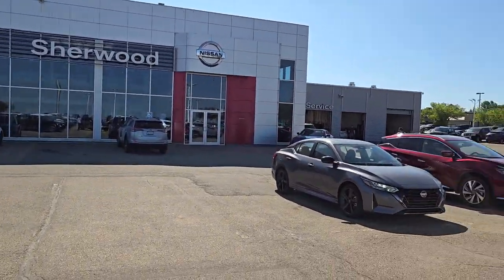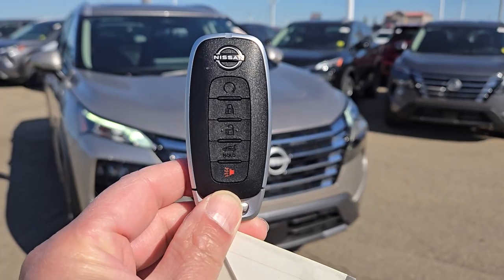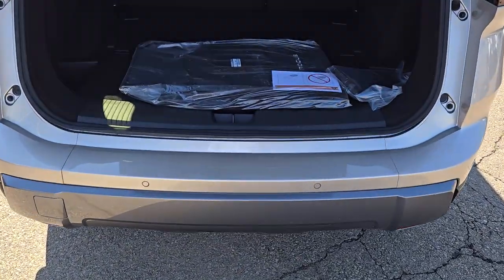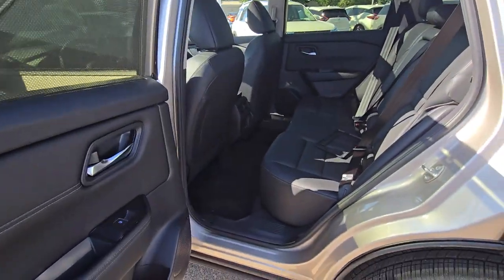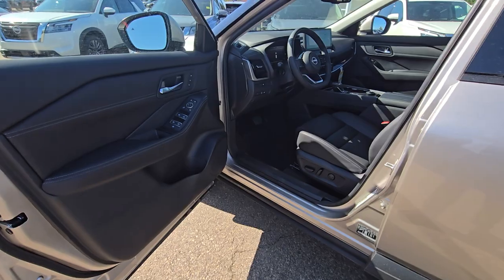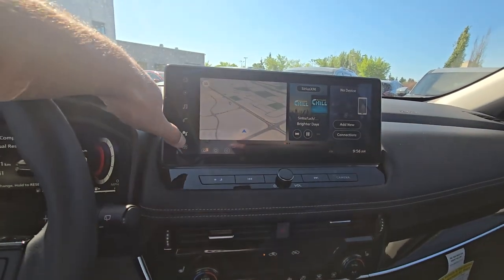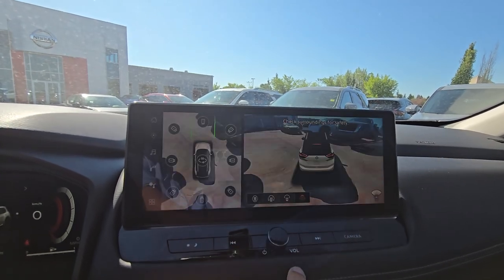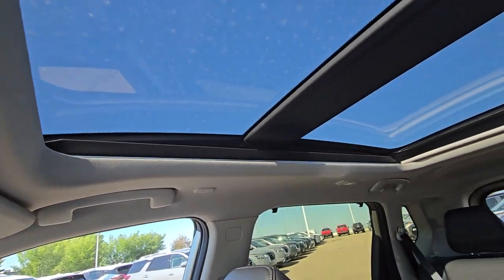2024 NISSAN ROGUE SL SHERWOOD NISSAN HS